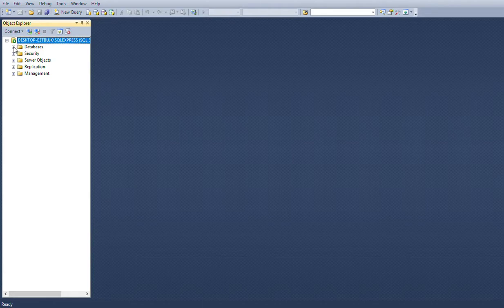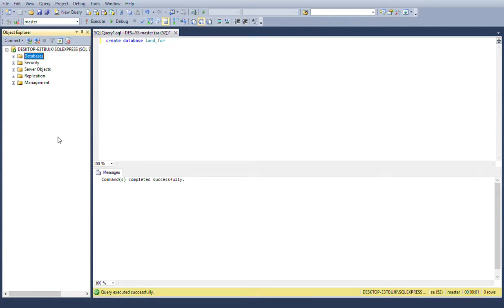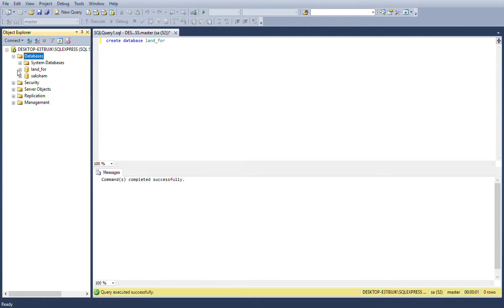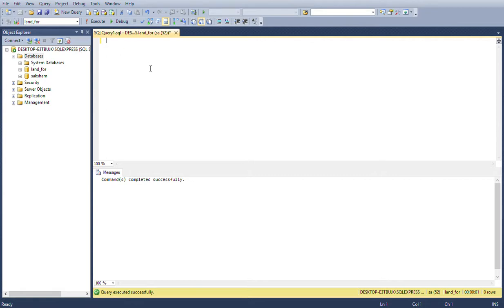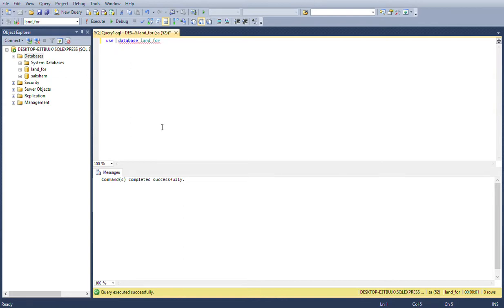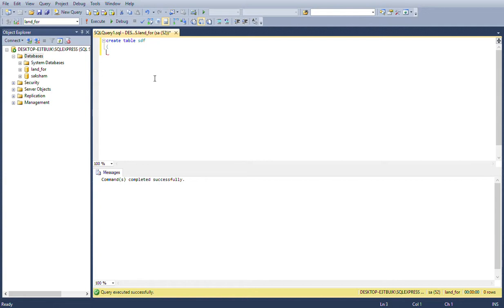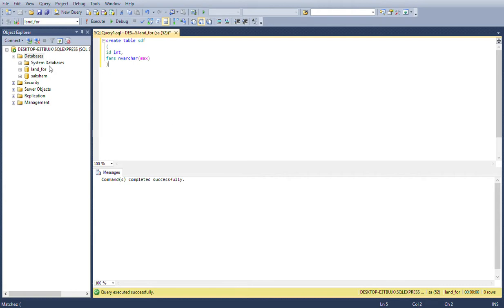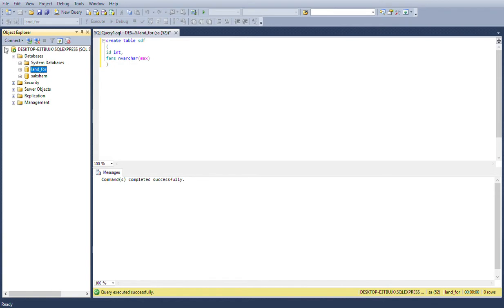How to get started with SQL server -Part2 (by Saksham Tiku)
How to get started with SQL server -Part 2